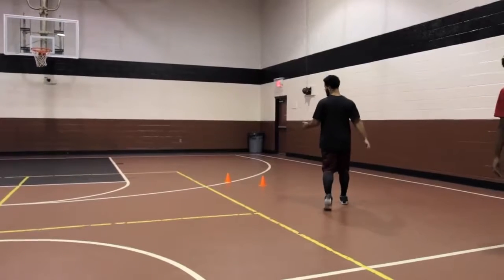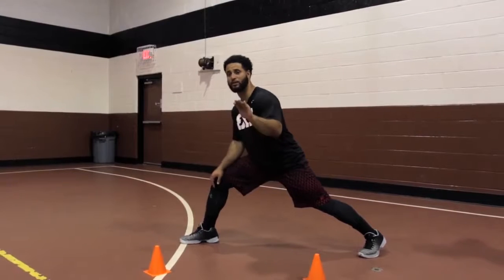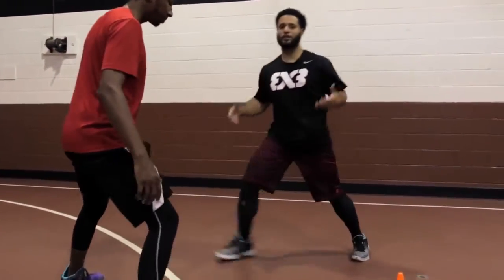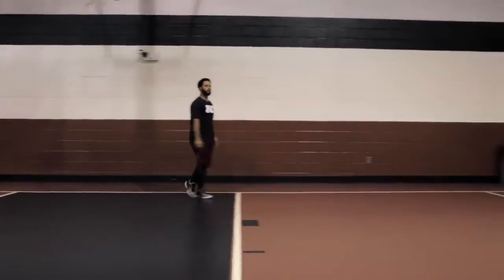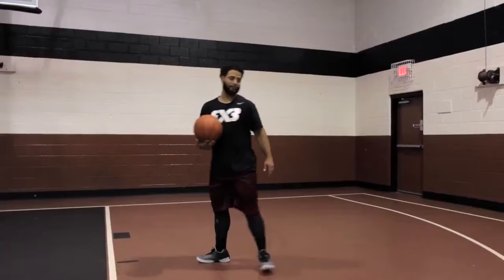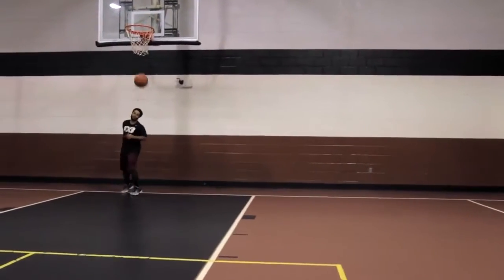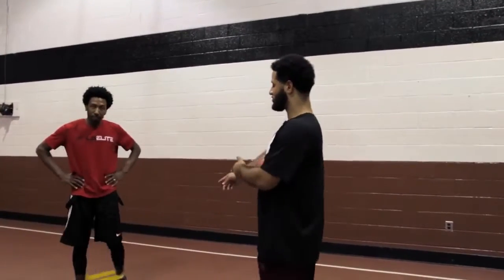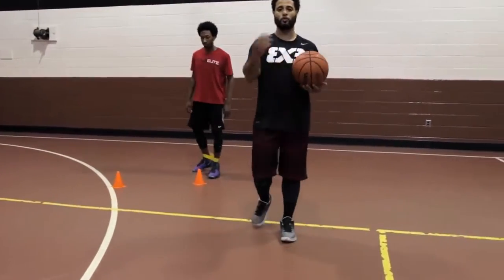Basketball Moves & Drills To Create Space and Get Past Defenders!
Nbacoolertalk.com

In today's video, Coach Rocky shows you Basketball Moves & Drills To Create Space and Get Past Defenders! . Be sure to not just watch the moves, but also study every aspect of them so that you know how to do them properly.

Nbacoolertalk.com